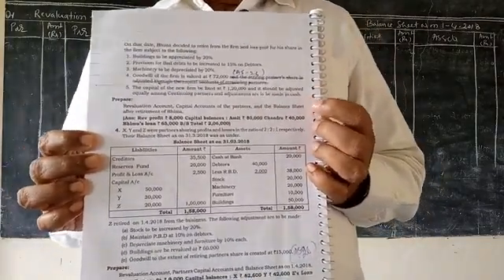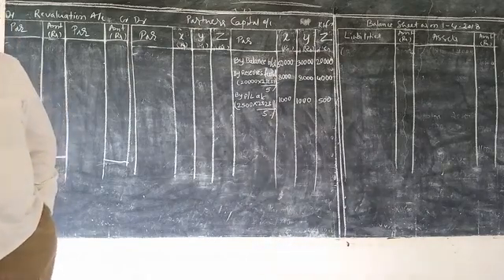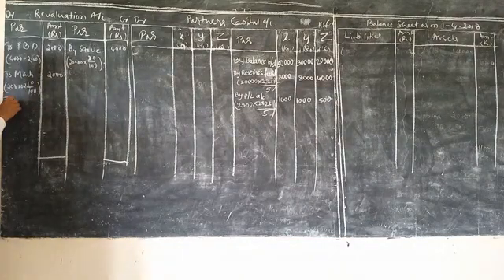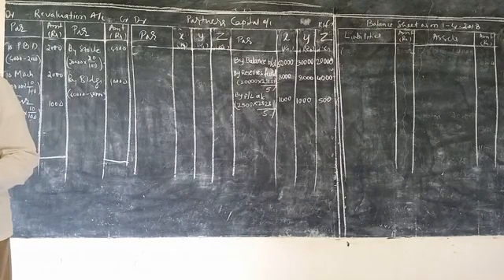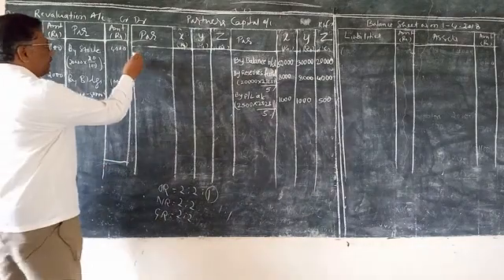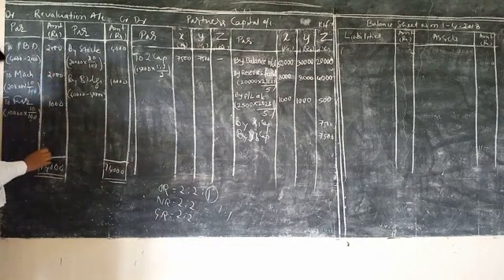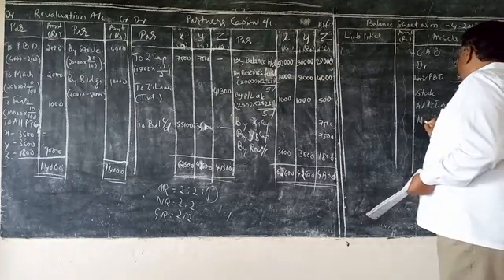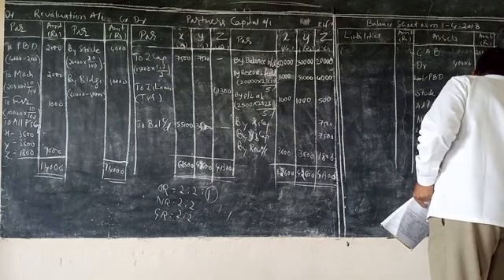Retirement of a partner.(AS 26-Problem)understand easily# Second year puc Accountancy (NCERT)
Problem on retirement of a partner is explained in kannada in easy way.